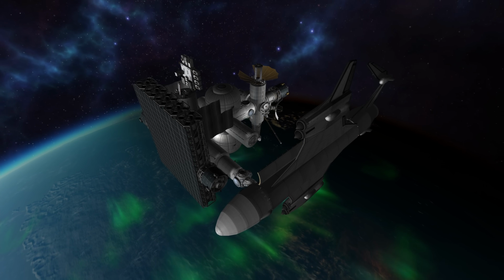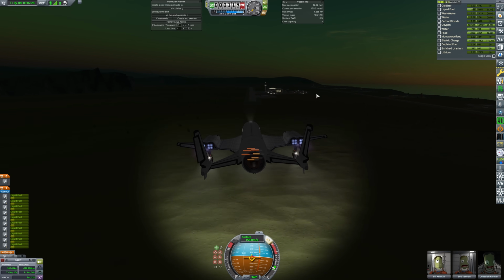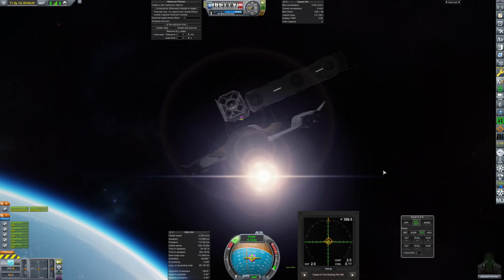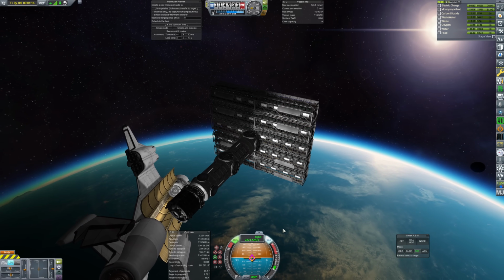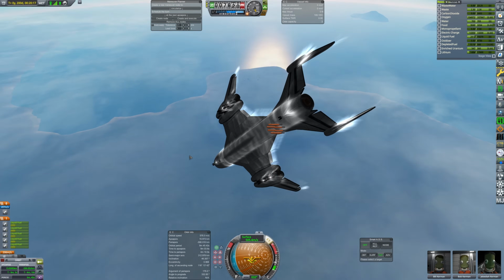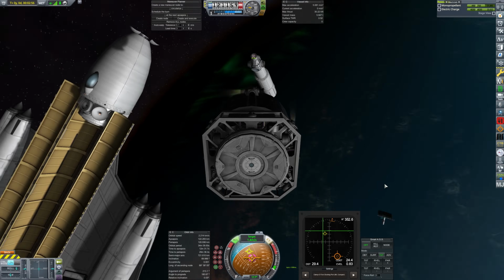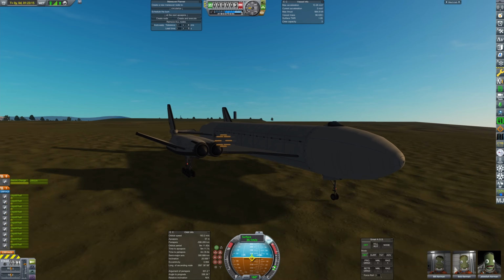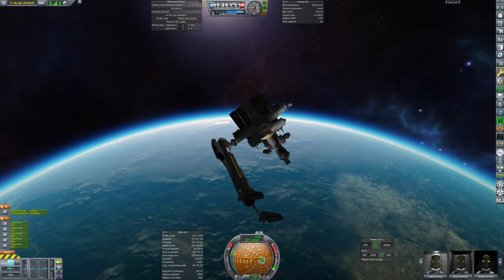weirdest KSP orbit.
Putting Kerbal Space Station into sun-synchronous terminator orbit with SSTOs. Realizing some interesting features of perfectly spherical Kerbin in the process... Who ever thought that Earths imperfections can make up for some awesome possibilities!

0:00 - 1:27 - Ride the Terminator
1:27 - 10:37 - Starting the construction
10:37 - 16:02 - Realizing things about basic orbital mech...
16:02 - 24:20 - Finishing the station